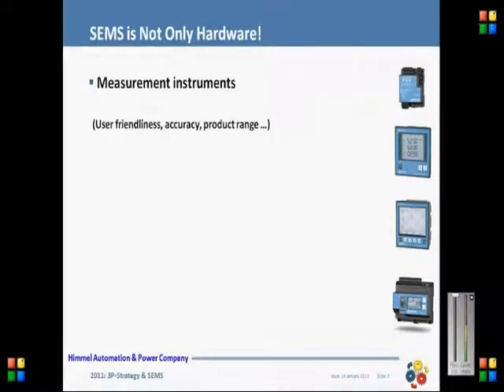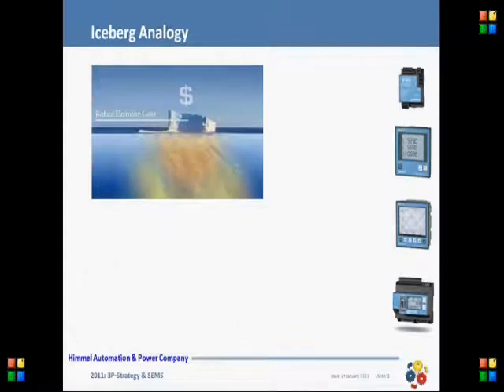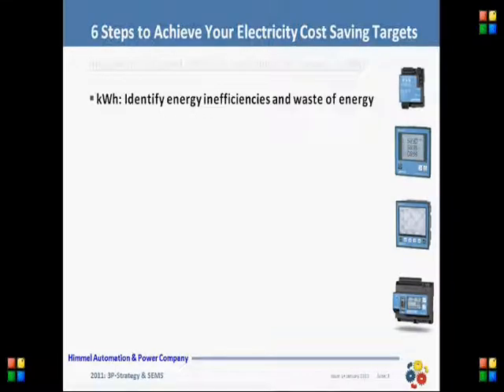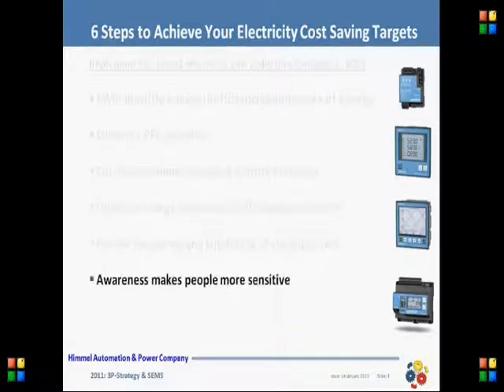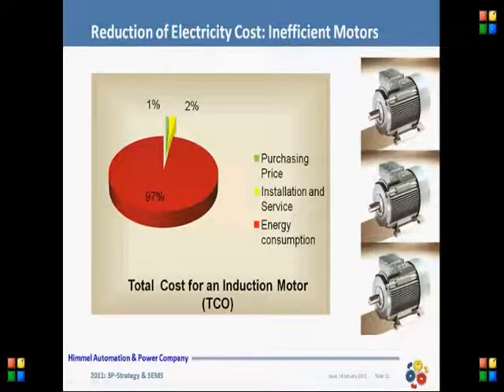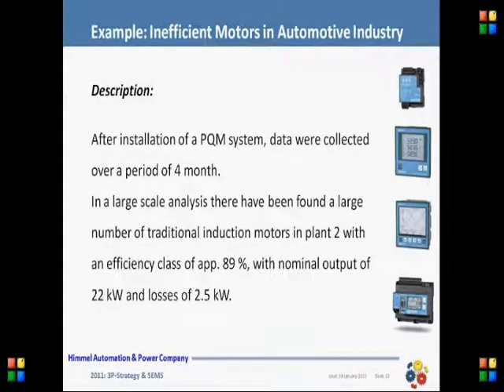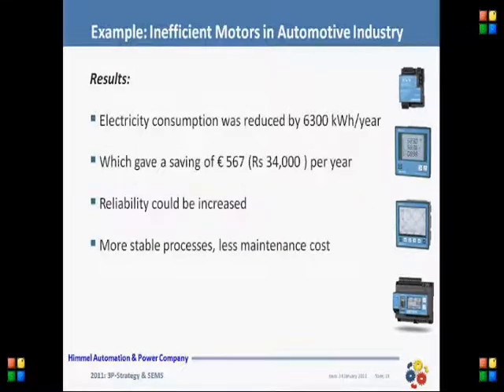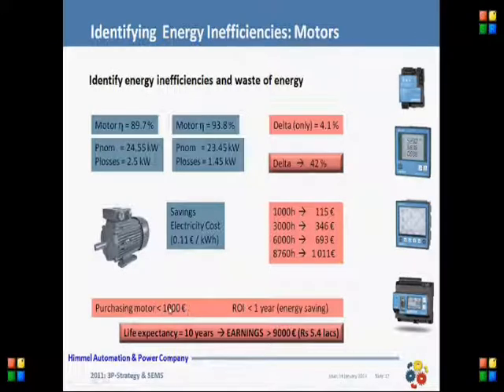Smart Energy Management System with Janitza | Efficient Energy Monitoring & Control- Part-1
In this tutorial, we explore the implementation of a Smart Energy Management System using Janitza Power Monitoring Analyzers. This system helps monitor and optimize energy consumption in industrial, commercial, and residential applications, ensuring better efficiency and cost savings through real-time data analysis and control.

What you’ll learn in this video:

Setting up Janitza Power Monitoring Analyzers for energy measurement and analysis

PLC integration for automating energy control and real-time data processing

Designing an HMI interface to visualize energy usage, trends, and system performance

Configuring energy-saving strategies based on real-time data to optimize energy consumption

Analyzing power quality and identifying inefficiencies for cost reduction and sustainability

This tutorial is ideal for energy managers, engineers, and students looking to understand energy management systems and how Janitza solutions can improve energy efficiency and monitoring.

💡 Watch now to learn how to create a smart and efficient energy management system with Janitza!